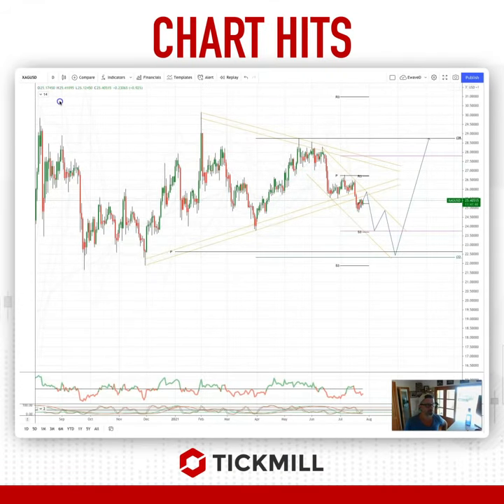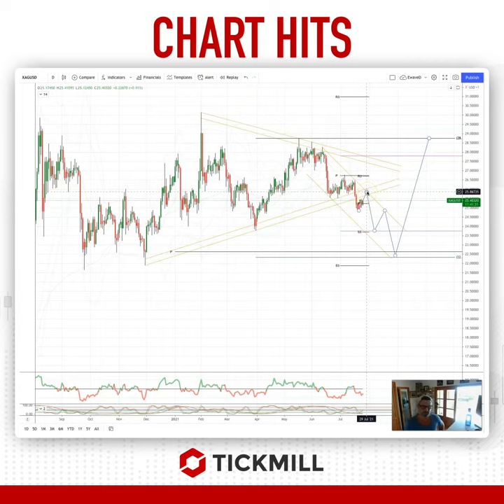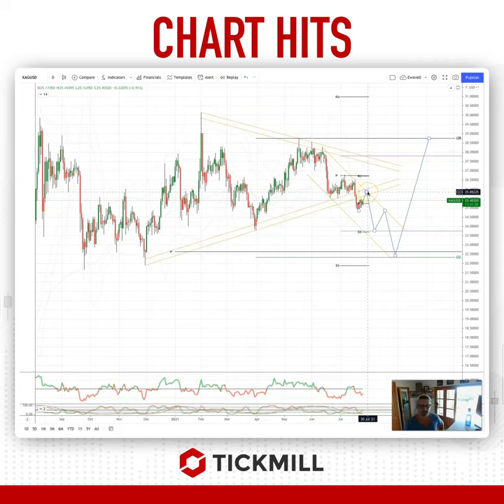Today's Tickmill Chart Hit for the Silver is here!